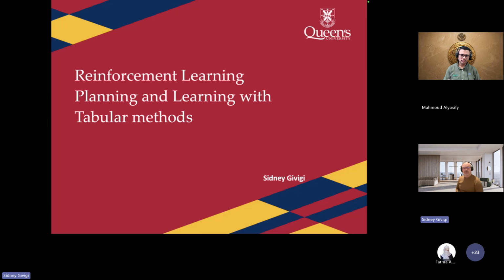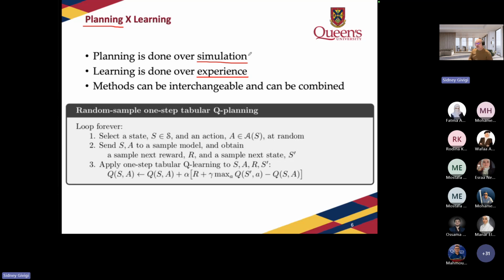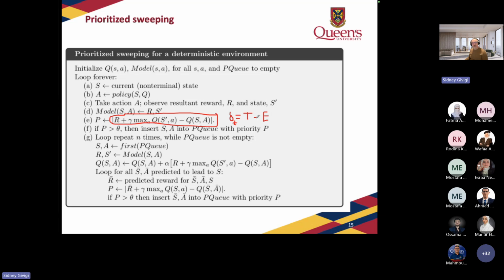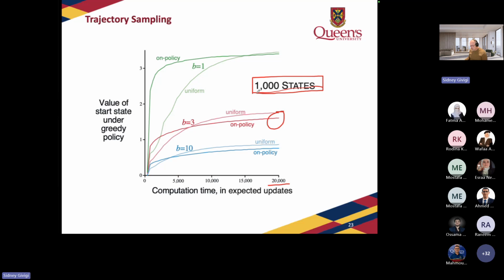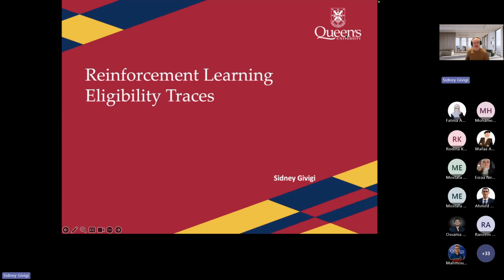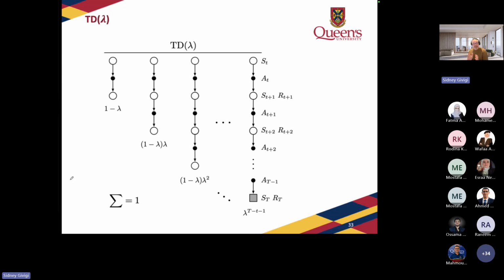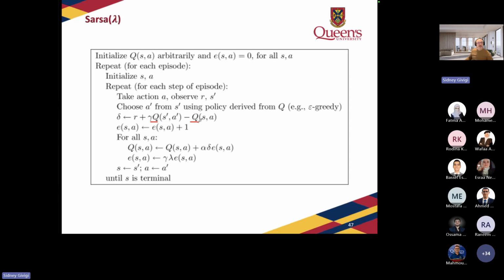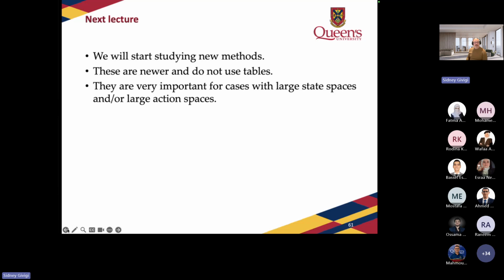Lecture 7: Reinforcement Learning CISC 856 (19-5-2026)